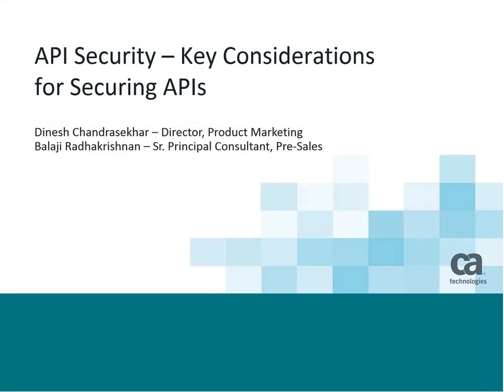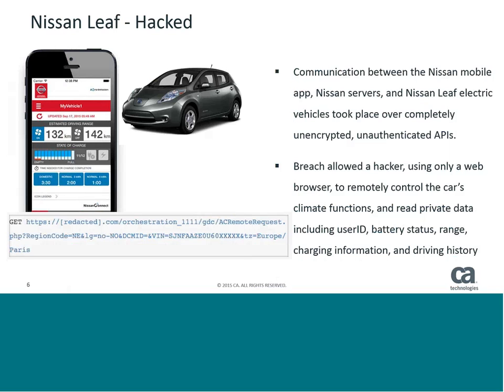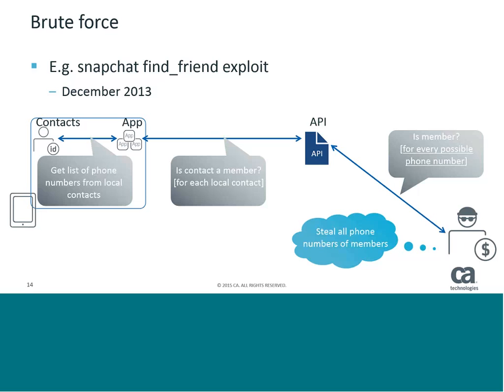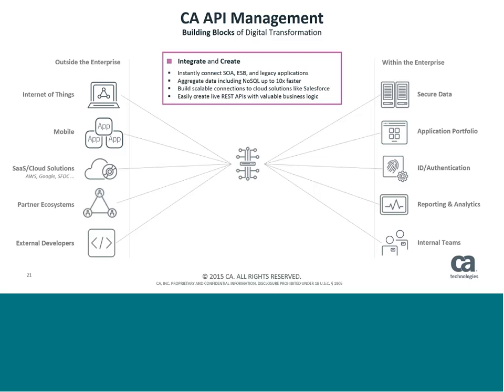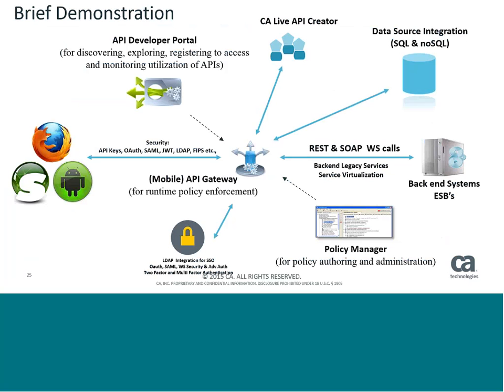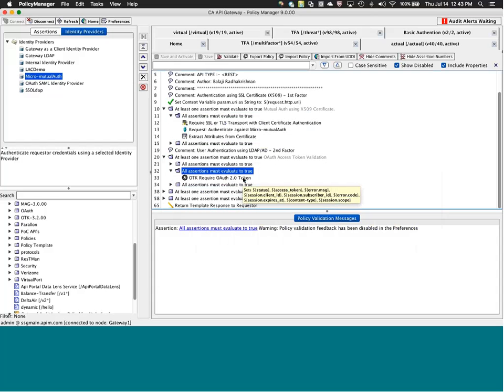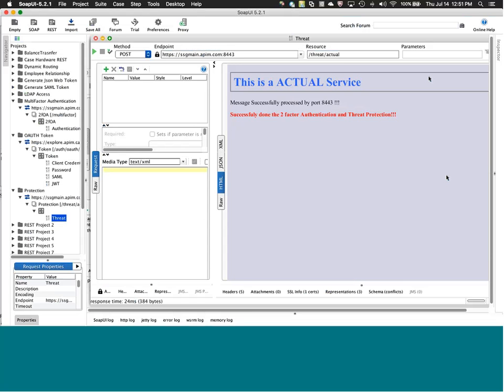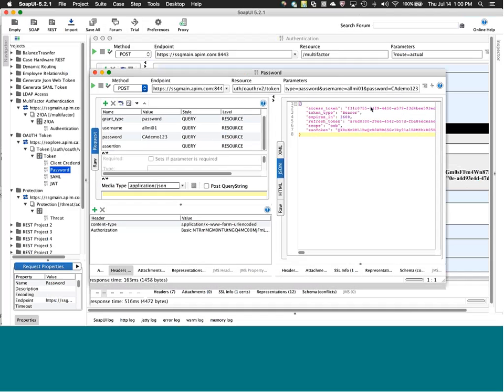API Security - Key Considerations for Securing APIs Both Internally & Externally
This session covers key considerations for ensuring your APIs are exposed with the proper level of security both for internal and external use. We will discuss how to ensure your private APIs are truly private as well as how to ensure public APIs are securely protected for misuse and abuse.